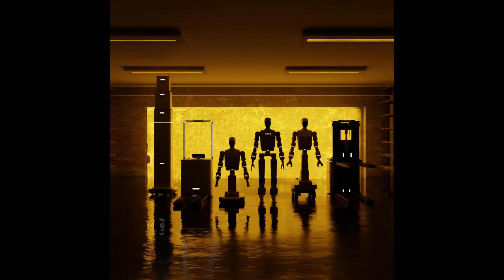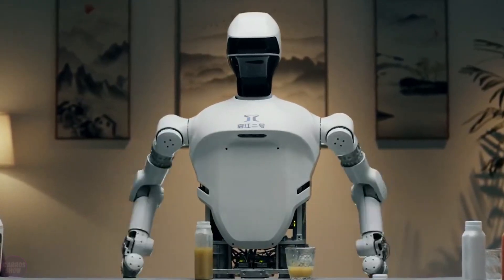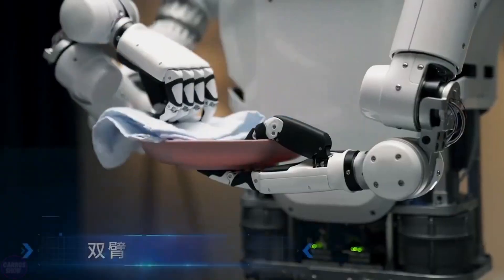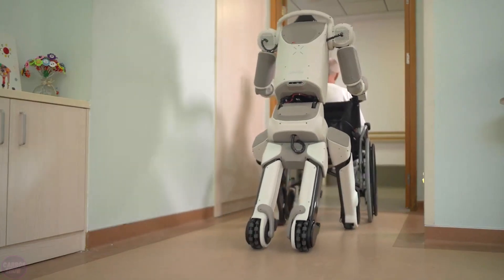SNEAK PEEK! NEW Autonomous Ai Robot STUNS World! | Borg 01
Get a glimpse of the future with the Borg 01, an autonomous AI robot that's set to revolutionize the world. This isn't just a robot; it's a marvel of engineering, a testament to human ingenuity. See it in action! Witness the Borg 01's incredible capabilities as it navigates complex environments, solves intricate problems, and interacts with humans in unprecedented ways.

We're building the world's premiere platform for all things AI! We'd love to have you join the AI Nexus community and hear your thoughts on each topic we cover in the comments section.

About our channel:

Welcome to The AI Nexus! The AI world is merely in its infancy stage, and what is on the horizon will be life-changing. Strap in, because The AI Nexus will give you a front row seat to every new development, innovation, and even controversy, along the way! ChatGPT has caught the world by storm, and we'll cover every angle, as Generative AI continues to develop. We'll go beyond Generative AI, and bring you the latest headlines in AI News as they unfold! The AI Nexus is the premiere source for the latest in the world of artificial intelligence, and we hope you're ready for what the next few years have in store!

Our mission is to be the premiere community for all things AI! We're excited to have you join the community, and look forward to hearing from you in the comments section.